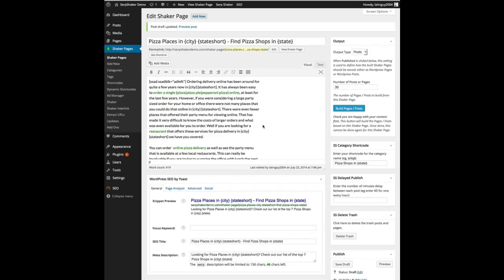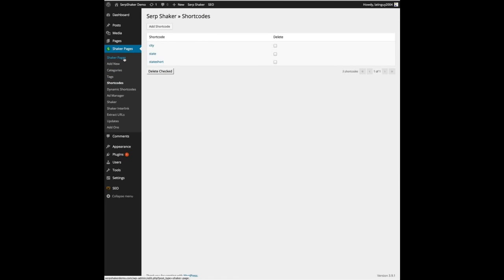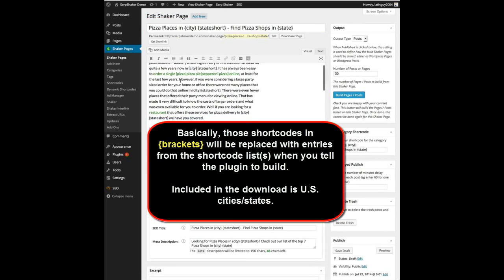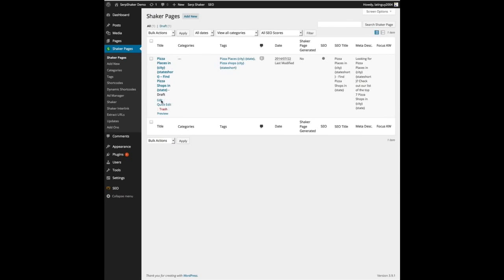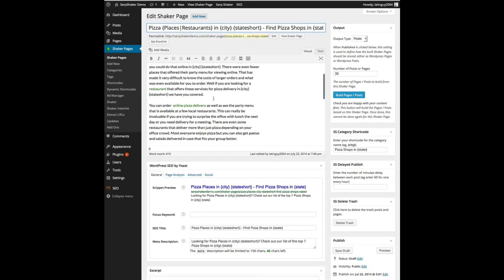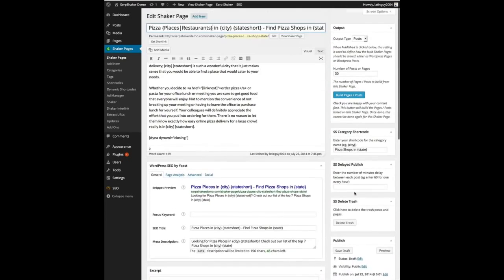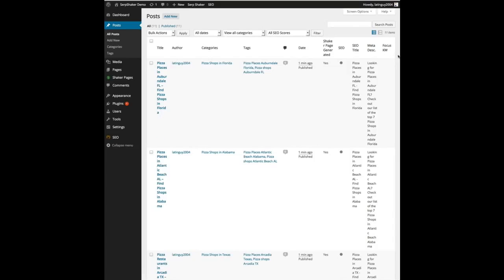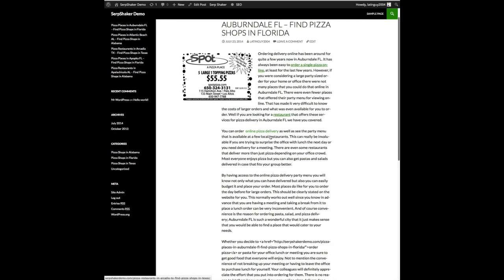Serp Shaker - Serp Shaker Review and Demo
Serp Shaker - Serp Shaker Review and Demo ... Nightmares Are Real!

At one point it was released in 2011 under a different name. Now it has a new name, and has been revised.  Serp Shaker!  Serp Shaker Reviews are in and it is positively the best Wordpress Plugin in 2014.

There is over 4 years of knowledge, testing, blood, sweat, and tears in this.

Yes, this is one of those products the creators actually do use.

"ALL OF THE TIME!"

You can see the income proof of their efforts, along with more awesome information on this page :

Now I know you have seen income claims before. You have probably felt burned in the past from some offers.

I can tell you right now, that is not the case with this product.

This is for real!

People have always made money with Don's products. That is actually no secret. But not only do you have Don on this one, you also get to see Andres' remarkable results, and exactly how they were accomplished.

The fact that you will be using the same exact thing that they use, makes this a must have.

Like I said, offers like this really don't come around often, so take advantage of this one :